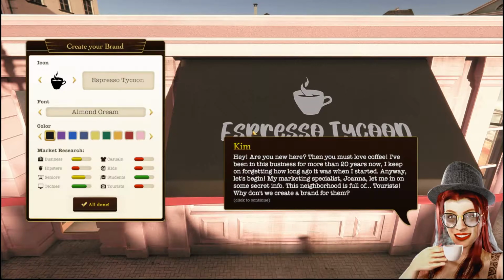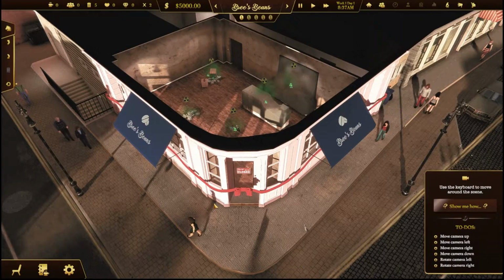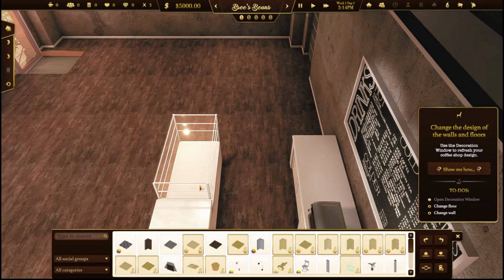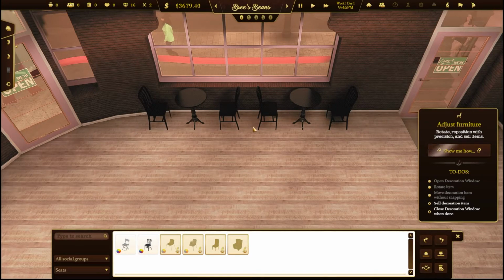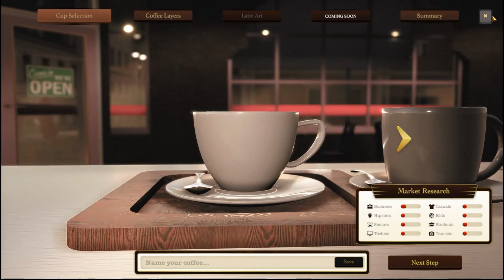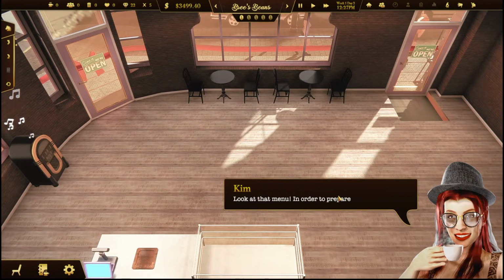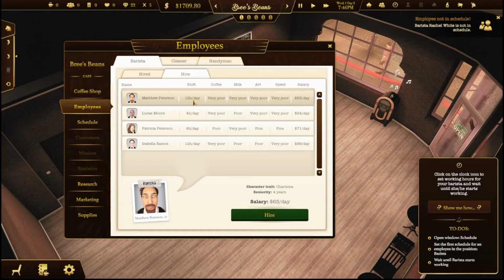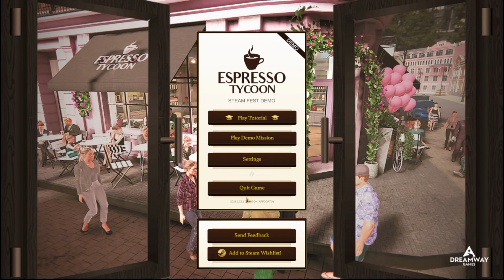Espresso Tycoon | Demo | Steam Next Fest 2022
Steam: "Espresso Tycoon – the future of tycoon games is here! The sound of the coffee machine, the unique aroma of coffee grounds... in your own café! Jump into a world full of hardcore management, picky customers, and fierce competition! Build your coffee business from a small place into a whole empire!"

Recording/Editing Software:
* XBOX Game DVR
* Adobe Photoshop
* Adobe Premiere Pro
* Abobe After Effects